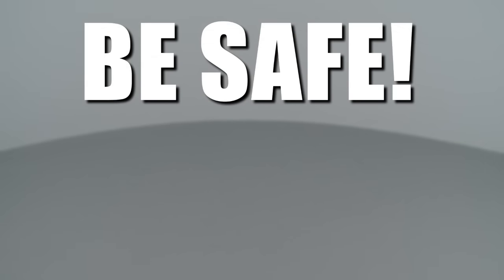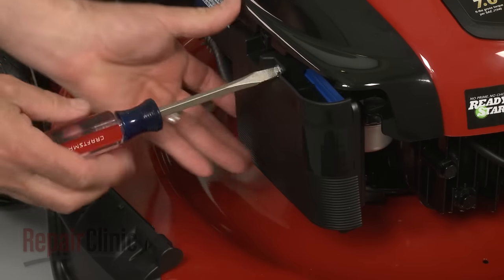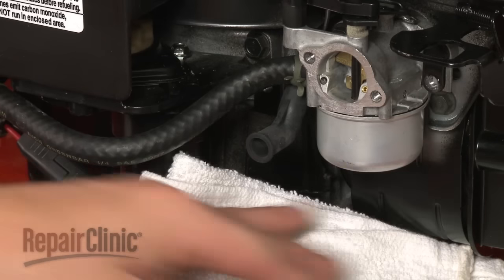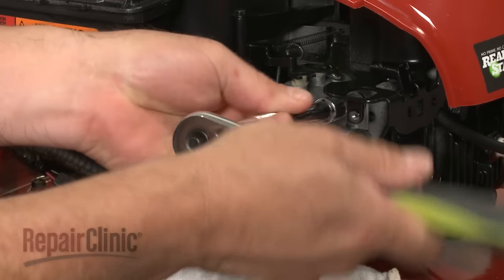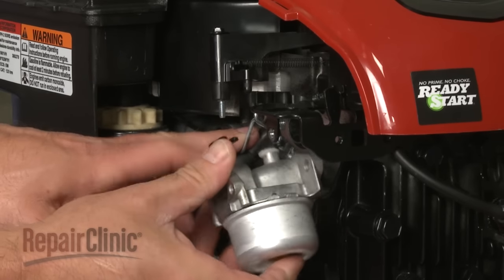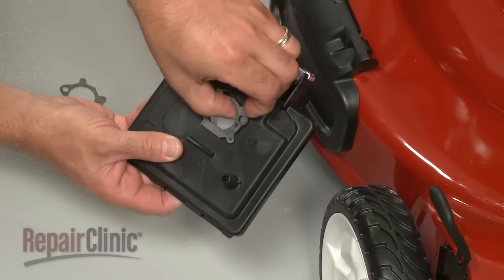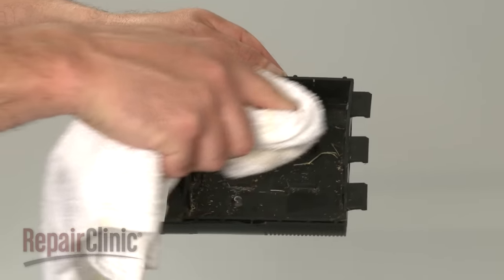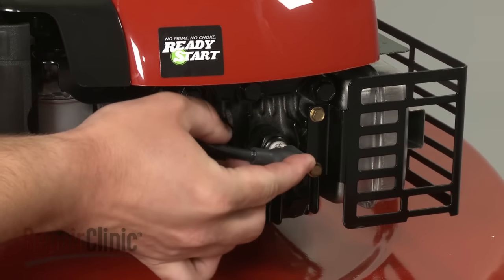Lawn Mower Won't Stay Running? Briggs & Stratton Carburetor #799866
This video provides step-by-step instructions for replacing the carburetor on Briggs and Stratton small engines, commonly found in lawn mowers, riding tractors, zero-turn radius mowers, wheeled edgers, pressure washers, and generators. The most common reason for replacing the carburetor is if the engine is hard to start, leaks gas, runs poorly, won’t start or stay running.

All the information in this carburetor replacement video is applicable to the following brands: Briggs & Stratton

Tools used: flat-head screwdriver, Phillips screwdriver, nutdriver, clamp cutter, socket wrench

Model displayed: Briggs & Stratton small engine 128T05/5123-B1